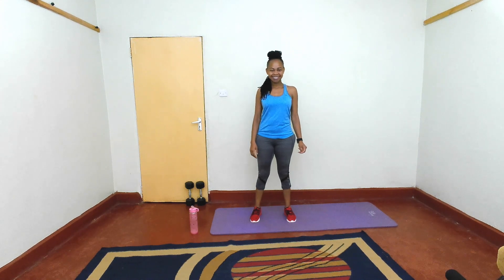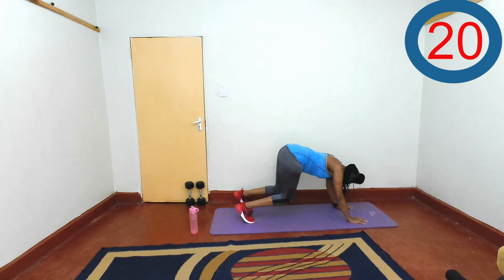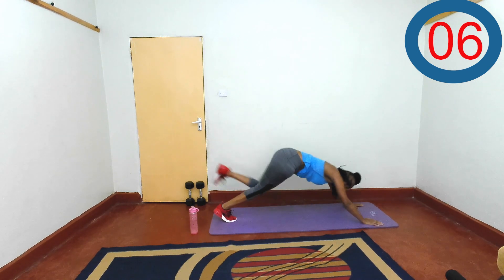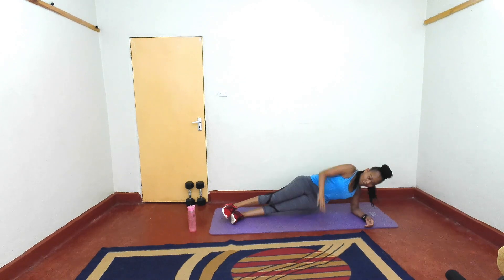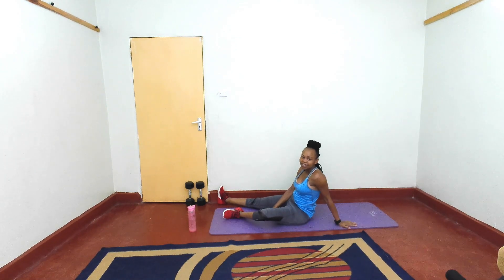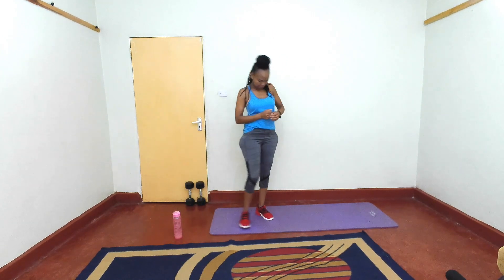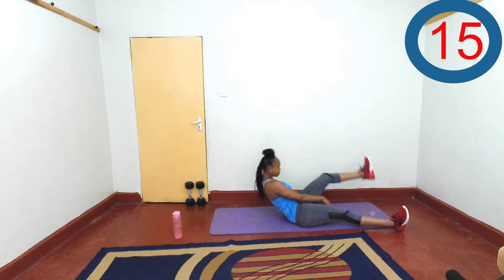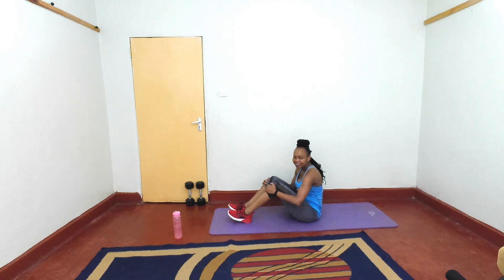AB WORKOUT AT HOME // Core Exercises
We are once again focusing on our abs.
Follow along these exercises and go for as many rounds a you can.